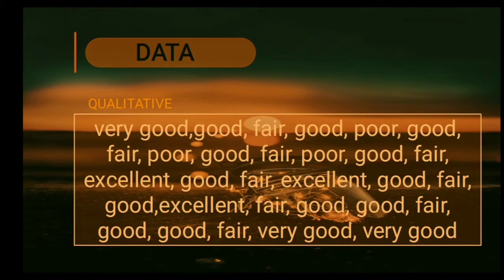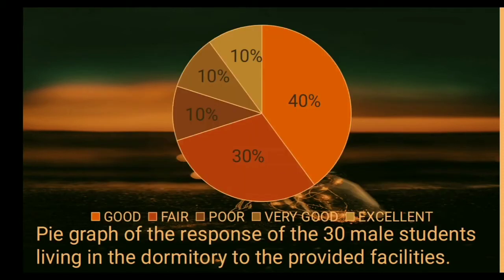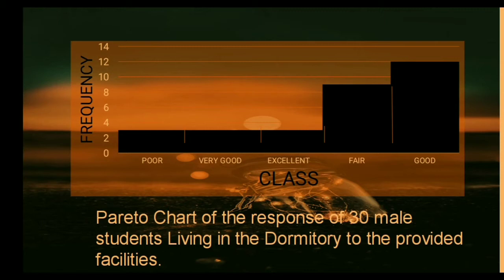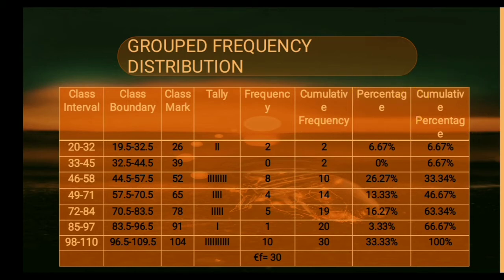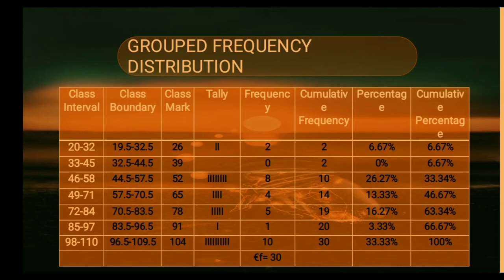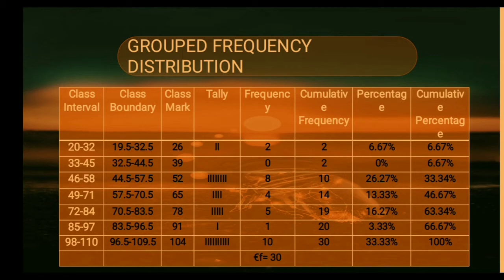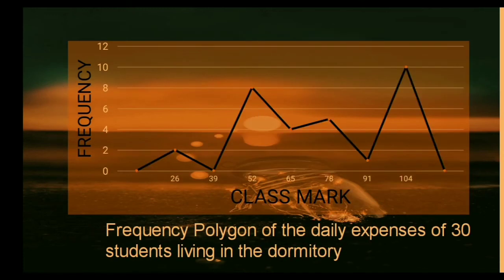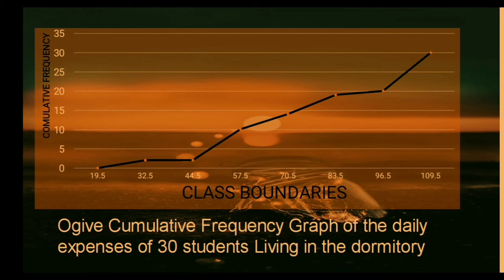Categorical and Grouped Frequency Distribution